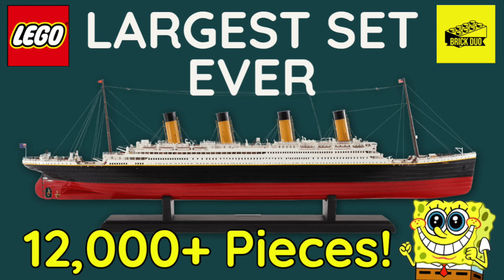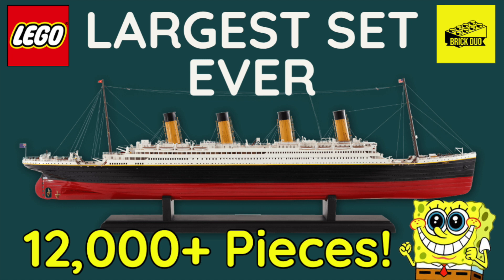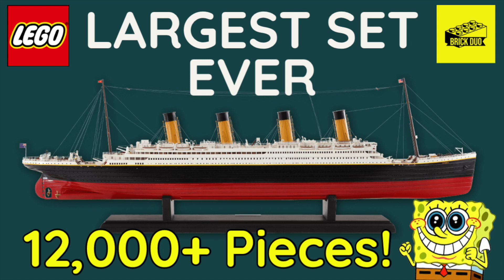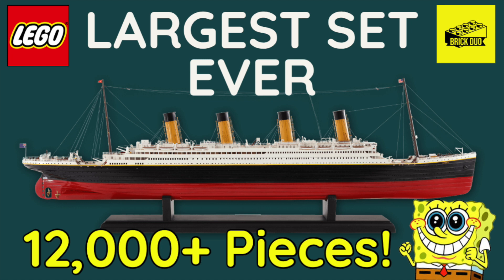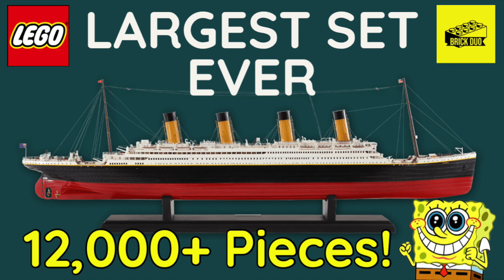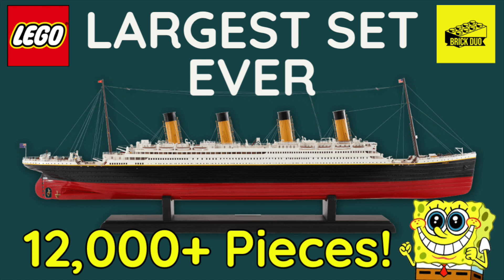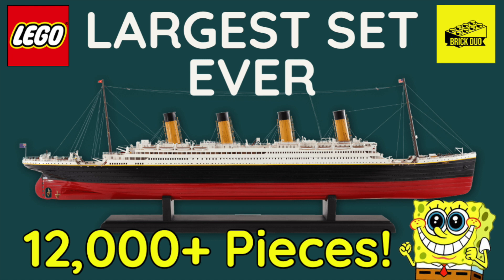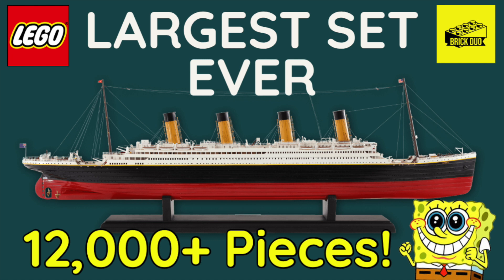The Largest LEGO Set Ever is Releasing Soon!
LEGO set 10294 - The titanic will be releasing sometime in October/November timeframe and will include 12,000+ pieces and cost $630, making it the largest lego set ever. I'm super excited to see what the model looks like and hopefully be able to add this to the collection sometime.

Welcome to BRICK DUO – where we discuss LEGO, investing in LEGO, Collecting LEGO, Lego News, LEGO clearance and LEGO Hauls. You’ll gain some insight from two collectors, K Bricks and B Bricks, who have been into the hobby since they were young kids. We’ve seen it all over the years and offer some great perspective on the recent history of the LEGO brand and their themes.